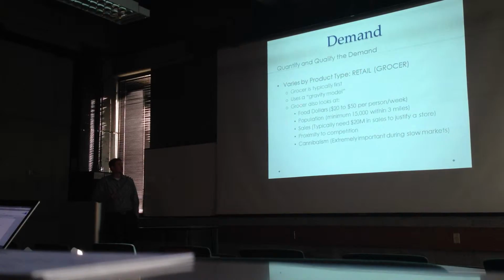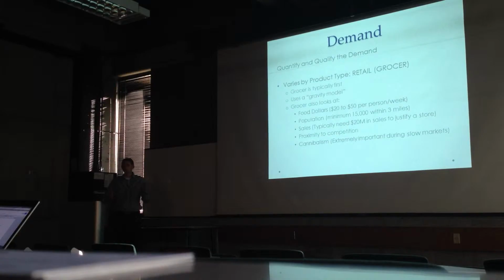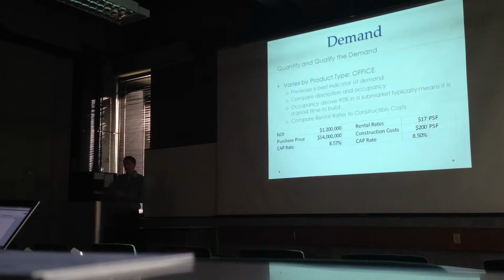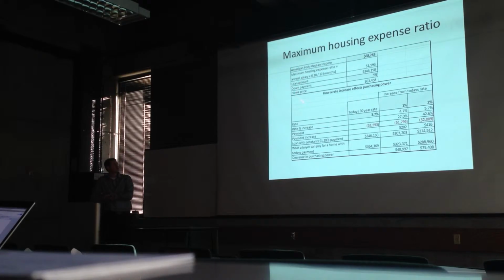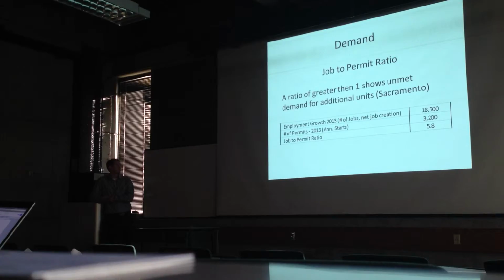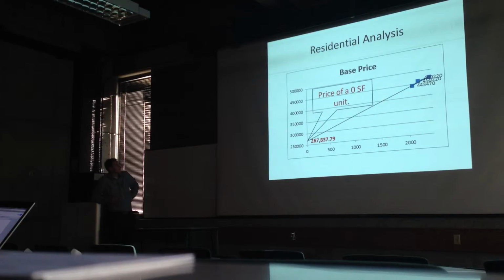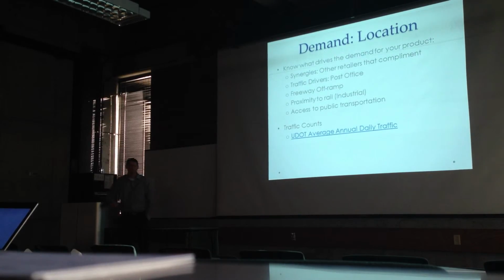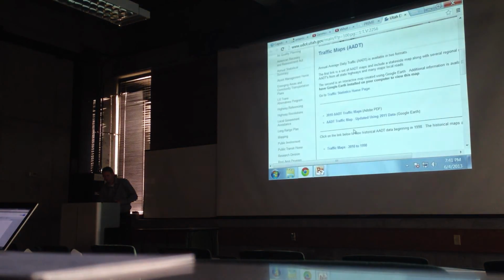2013 06 04 Eddie Market Analysis